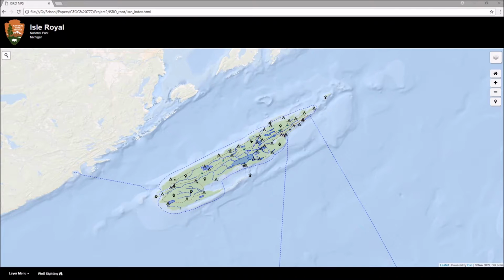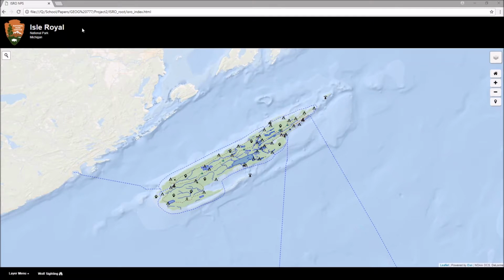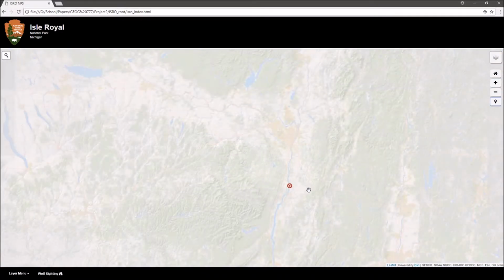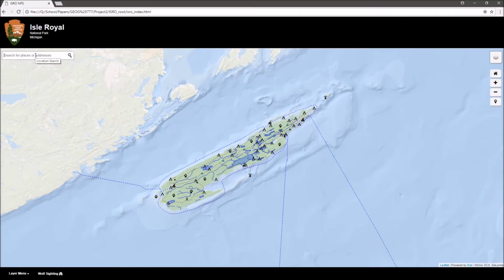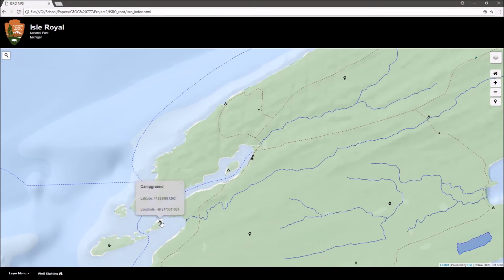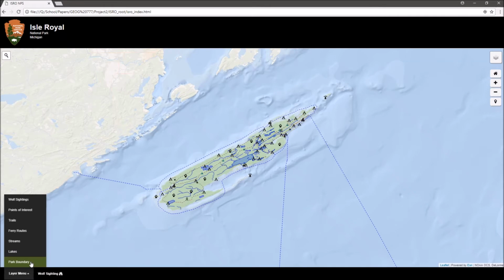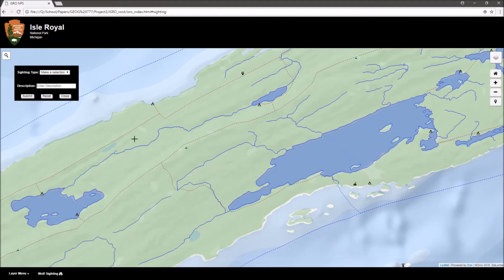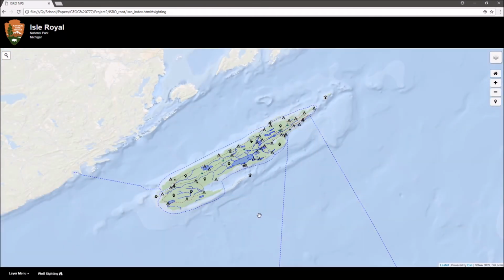Geog777 Project2 Demo